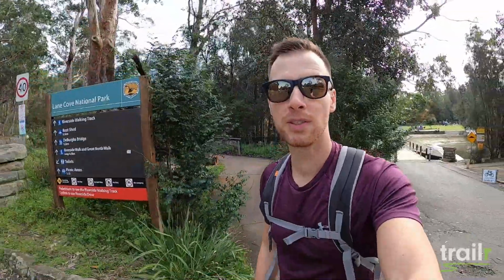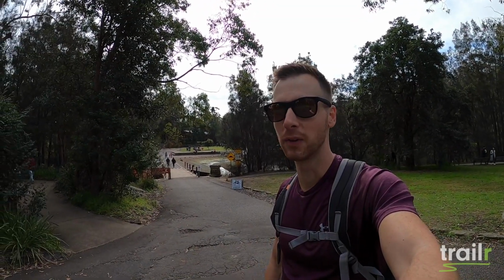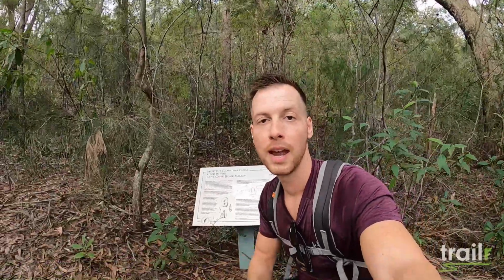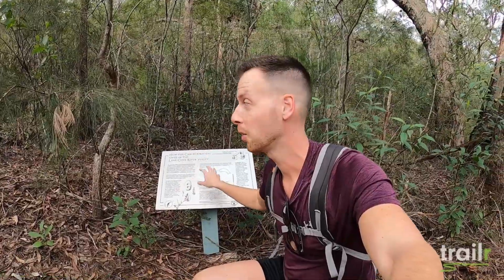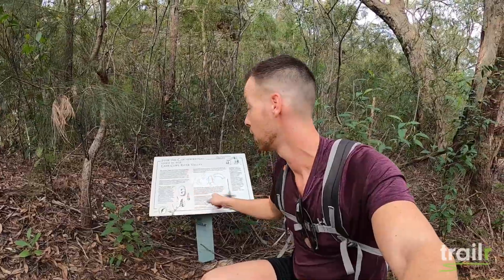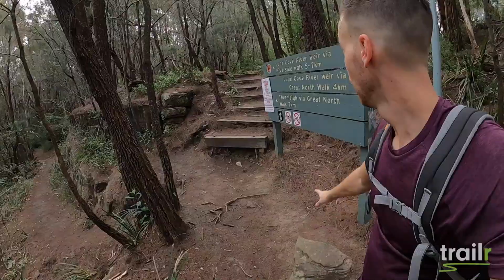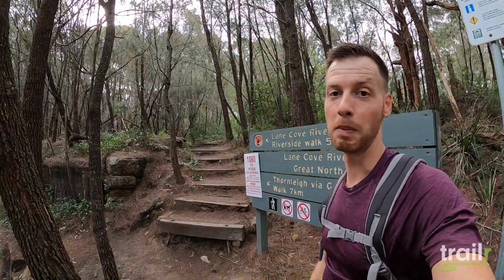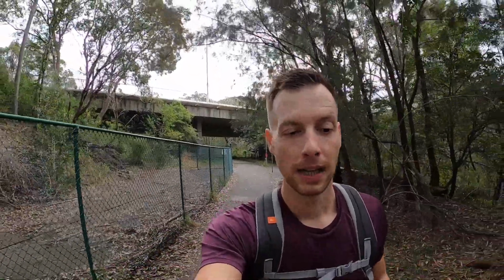Lane Cove Loop Trail | Lane Cove National Park | Hiking trails in Sydney, Australia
The Lane Cove Loop is a 10km circular hiking trail in beautiful Lane Cove National Park in Sydney, Australia. While the park is surrounded by Sydney's northern suburbs you would never know it! Once in the park, you'll feel like you've driven entirely out of the city. We started at the Macquarie Park entrance and took the Riverside Walk 5kms down Lane Cove River, crossed the Lane Cove River, then took the Lane Cove Valley trail (section of the Great North Walk) back up the other side.

The Riverside walk is quite a bit easier than the Lane Cove Valley trail although the Lane Cove Valley Track offers some nice views and opportunity to hike past and through some awesome rock formations. Along the way, we saw a ton of birds, including Kookaburras as well as a Swamp wallaby. Overall, a great 3-3.5 hour hike - enjoy the footage!

All Trailr trail reviews feature track highlights, what to watch out for and a review at the end covering track conditions, wayfinding, lookouts, flora & fauna, and fitness intensity.

Trailr Rating
Riverside Walk: Beginner+
Lane Cove Valley Track: Intermediate+